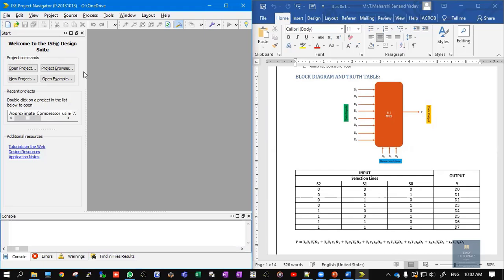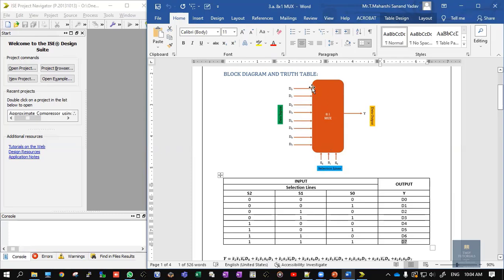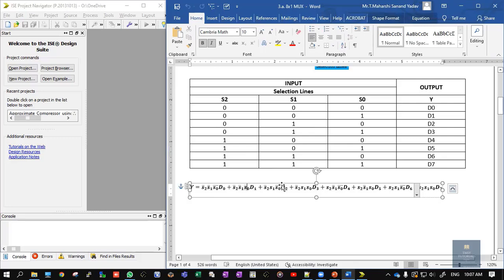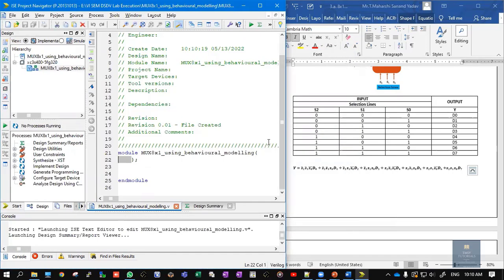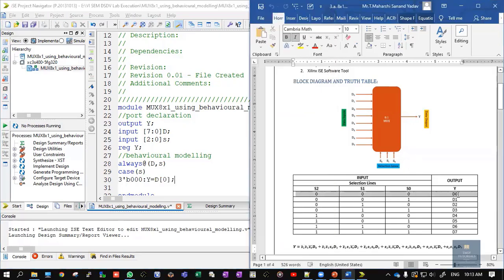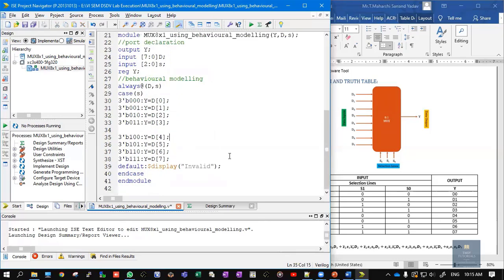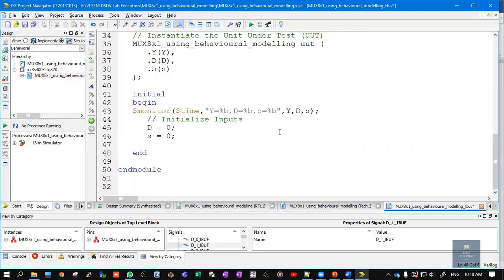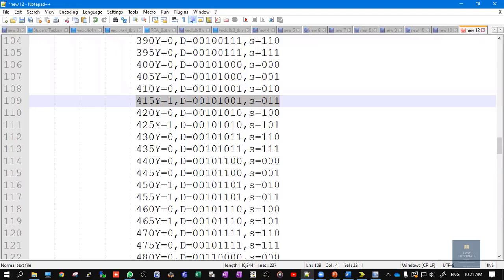8:1 Multiplexer Using Behavioral Verilog HDL | Complete Code & Simulation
📄 Description (YouTube-friendly):
In this video, we implement an 8:1 Multiplexer using Behavioral Modeling in Verilog HDL. This is a key concept in Digital Design and Verilog labs. Perfect for engineering students, especially those in ECE, CSE, and VLSI domains.

🎯 Modeling Style: Behavioral
🛠️ Tool Used: ModelSim / Vivado / Quartus / EDAPlayground
📘 Syllabus Tag: Digital System Design using Verilog (DSDV) Lab

📚 What You’ll Learn:

8:1 MUX logic using case statement

Behavioral Verilog coding style

Output waveform and testbench

MUX select line behavior explained

✅ Perfect for practical lab work, viva preparation, and project-based learning.